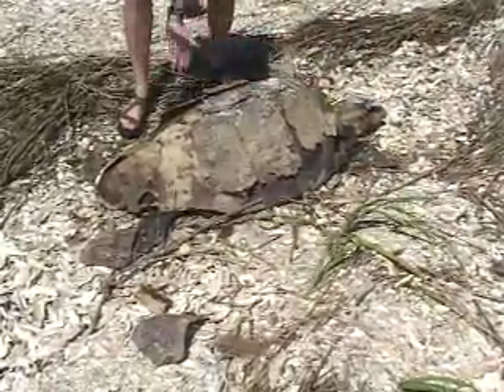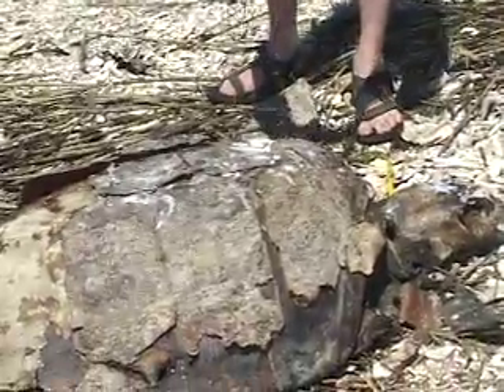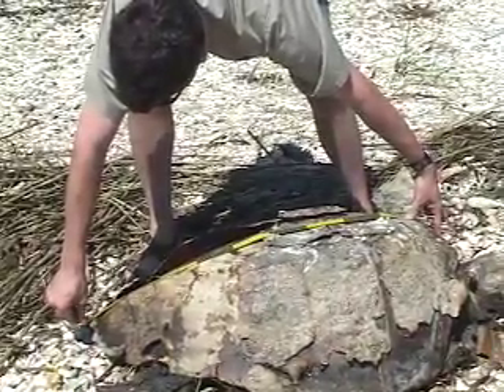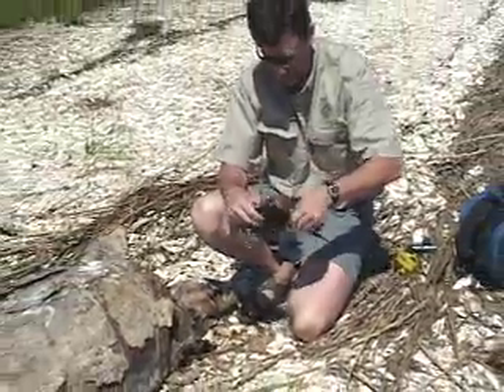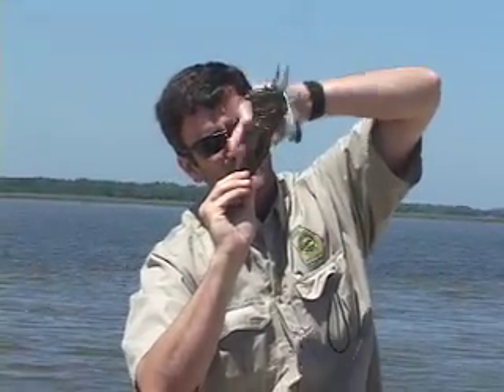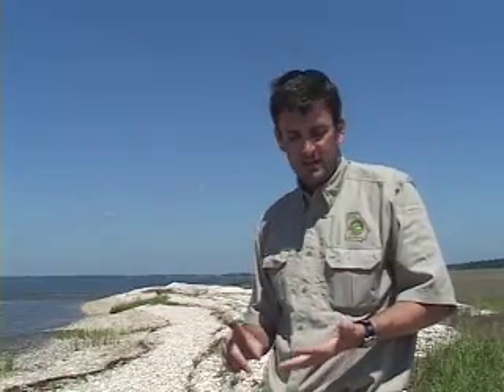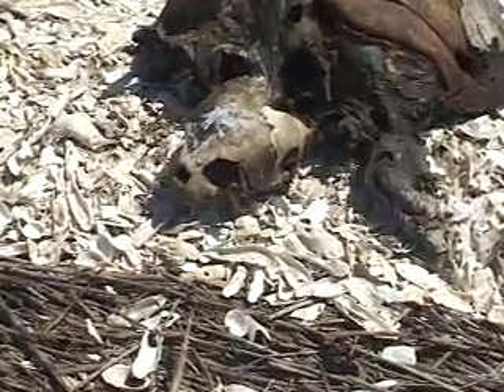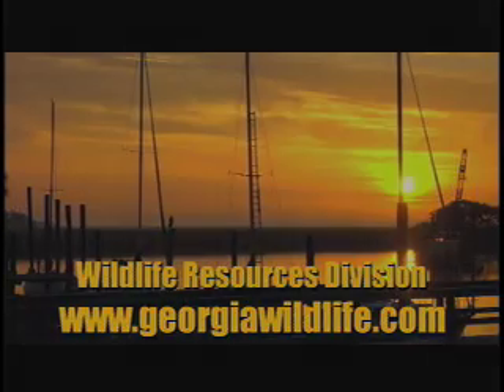Loggerhead Sea Turtle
Wildlife Tech Adam Mackinnon conducts a Loggerhead sea turtle carcass field survey in the St. Catharine's Sound area of coastal Georgia. VIEWER ADVISORY: GRAPHIC IMAGES OF SCIENTIFIC ANALYSIS OF DEAD SEA TURTLE.